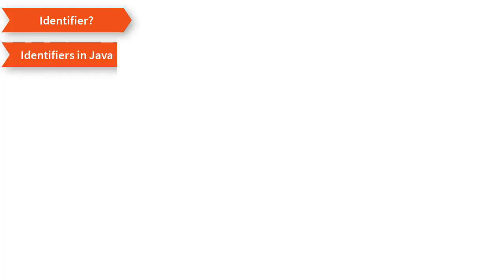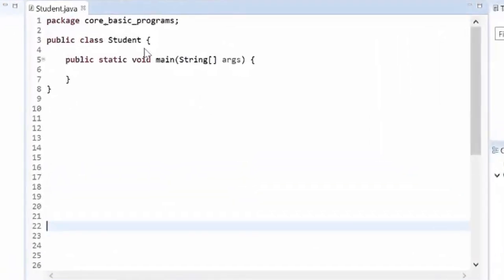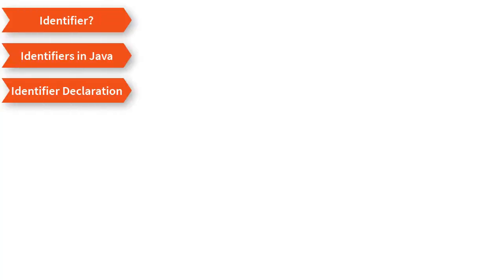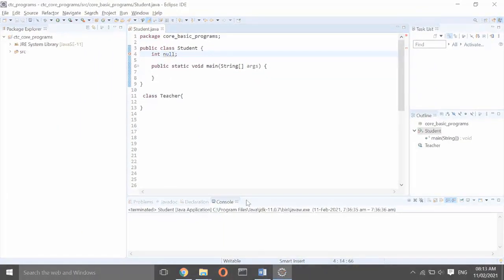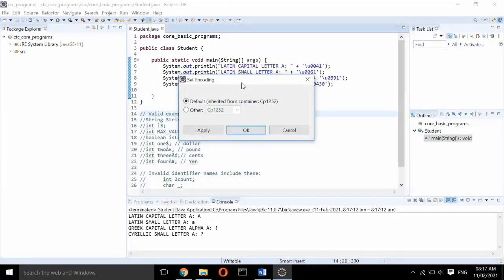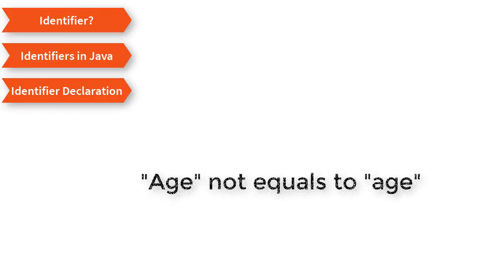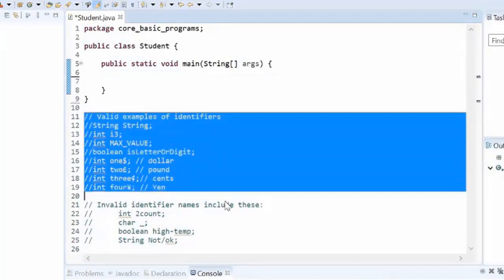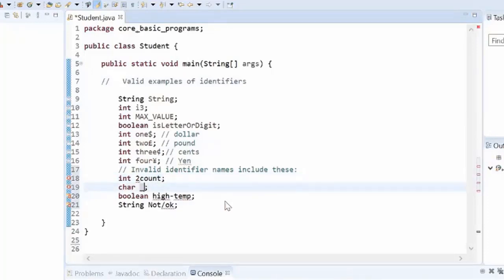Identifiers in Java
What is Identifiers in Java
Identifiers declaration in Java
How to write identifiers in Java